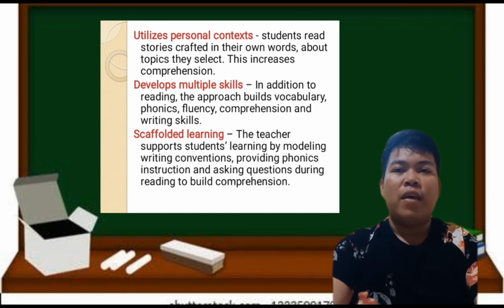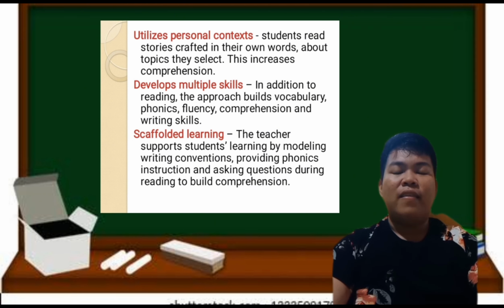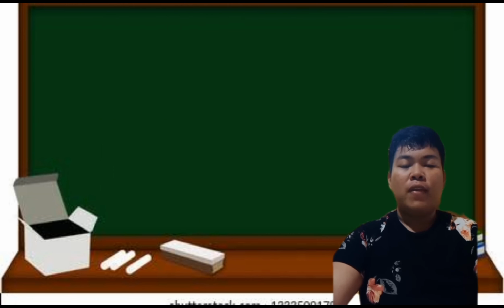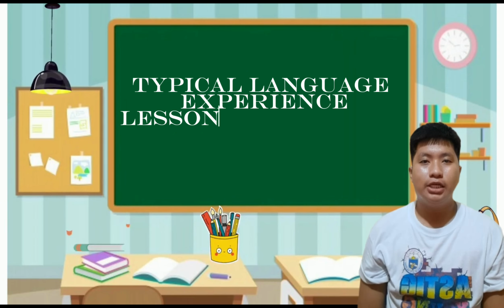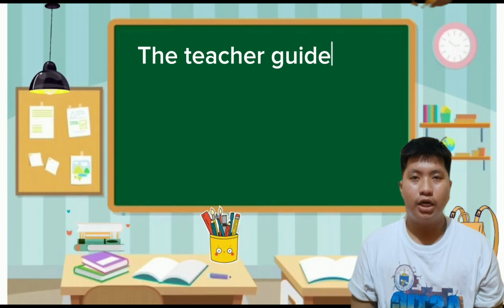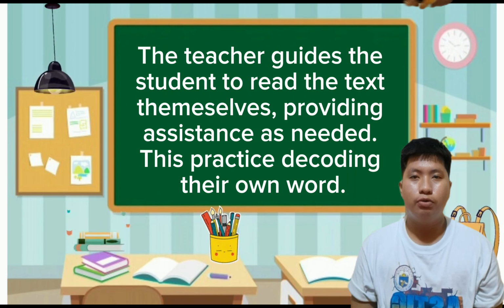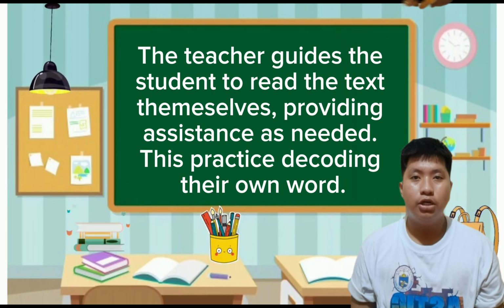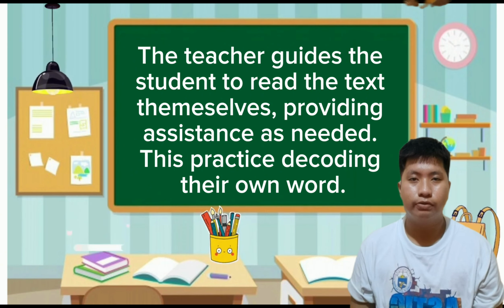LANGUAGE EXPERIENCE METHOD